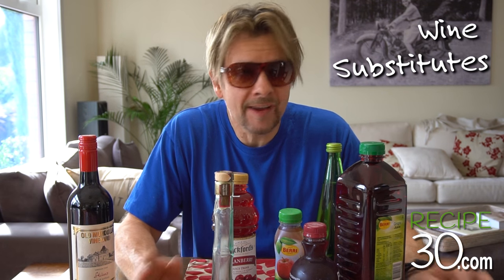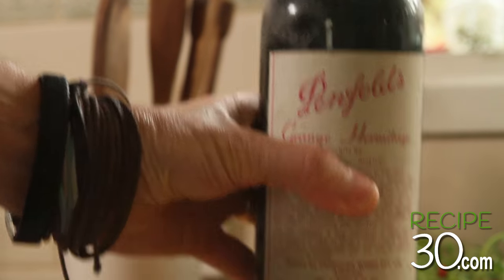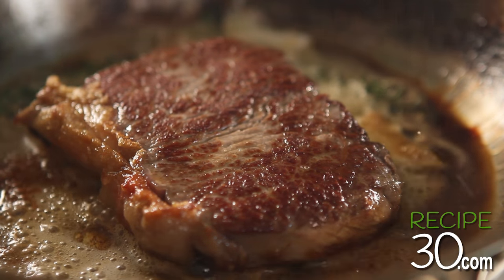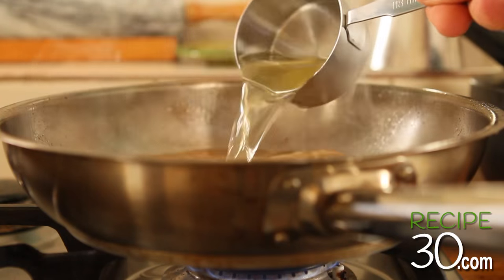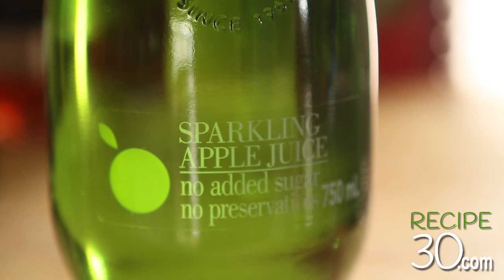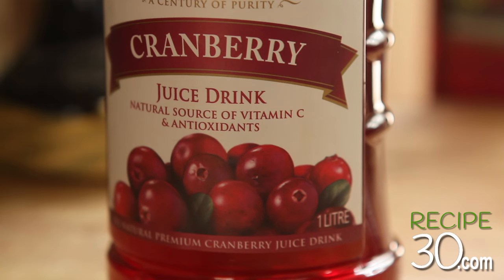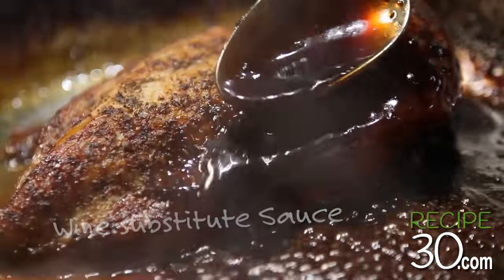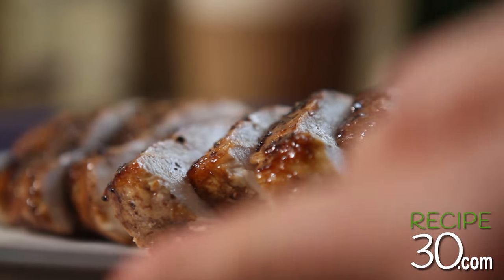How to substitute wines for cooking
Are you tired of seeing incredible recipes that contain wine but you can't use them?  Then this is for you.  I will show you different non alcoholic alternatives to both red and white wine. The best wine substitutes.  Don't drink wine, no problem with these wine replacements.